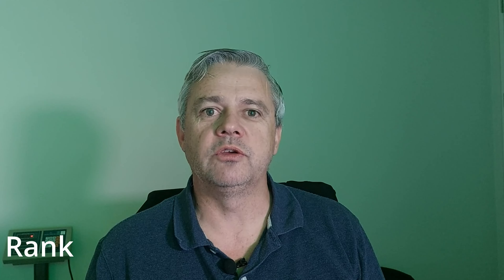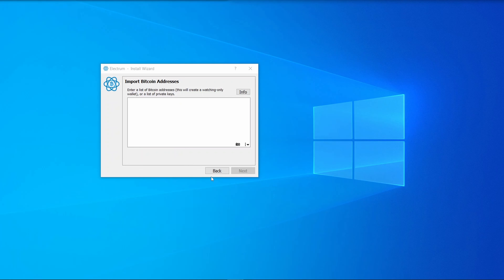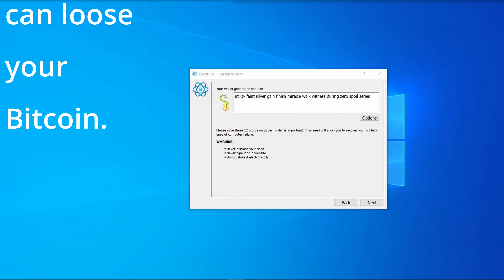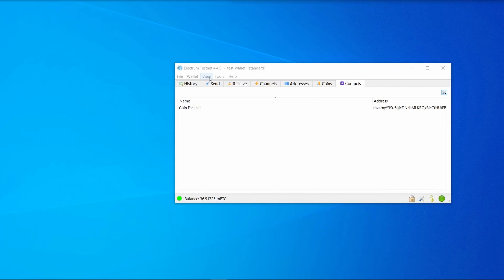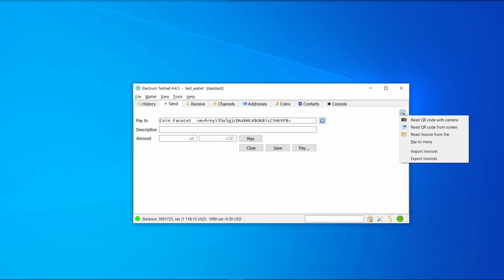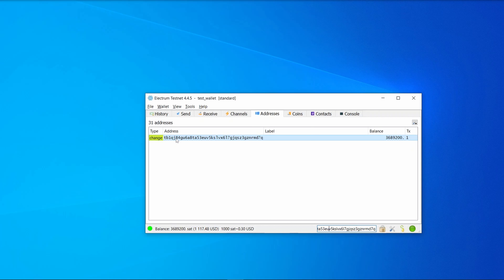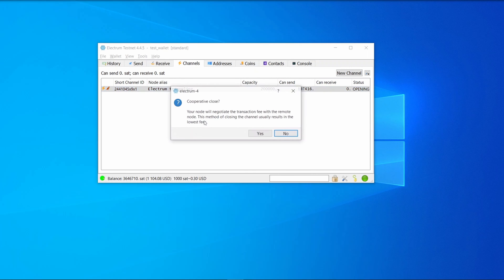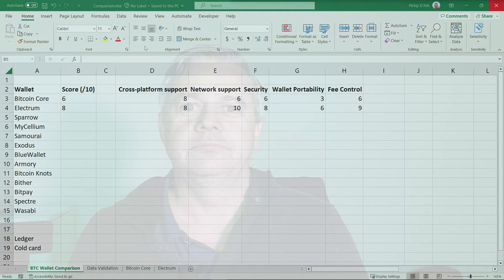Is Electrum Bitcoin wallet better?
How does the Electrum wallet compare to other Bitcoin wallets?

In this series, we look at one Bitcoin wallet in each video and rank them on a leaderboard.

00:00 Introduction
00:11 Where to get Electrum
01:26 Selecting a server to connect to
02:49 Create a standard wallet
04:48 Lets get some test Bitcoin
05:59 The View menu
06:34 The Tools menu
07:03 The Wallet menu
07:32 The File menu
08:12 Sending Bitcoin
09:57 Replace-by-fee (RBF)
10:15 Child pays for parent (CPFP)
11:13 CoinJoin
11:26 Lightening
12:45 Leaderboard
14:40 Outtro